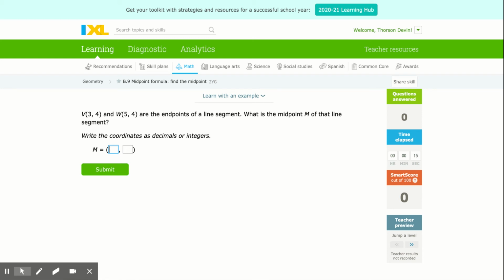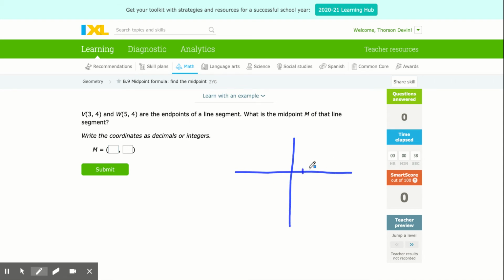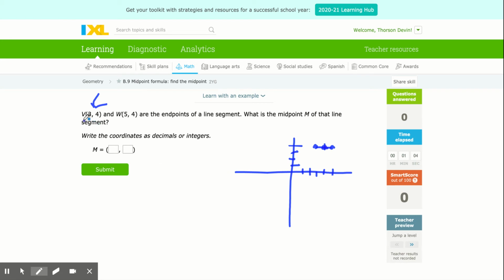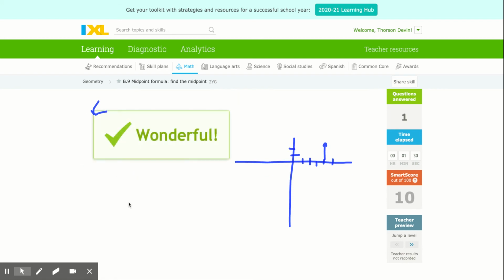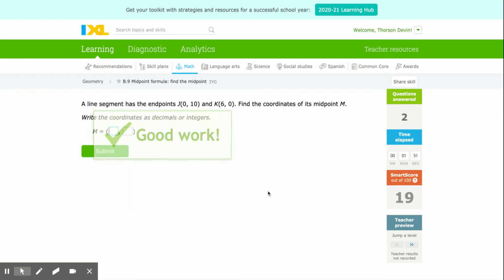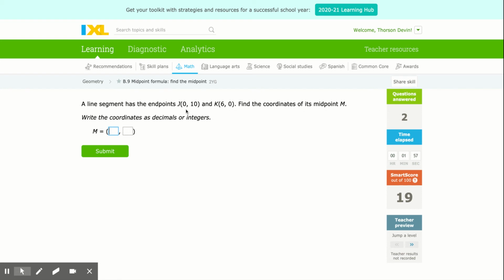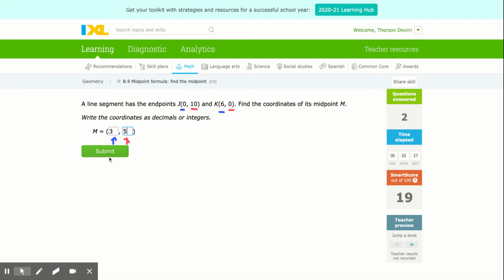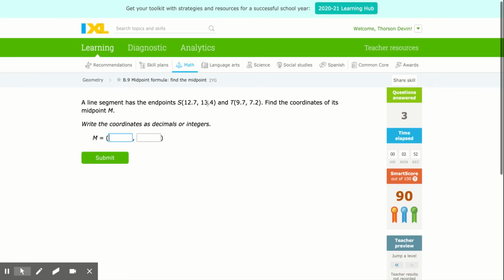IXL - Midpoint formula: find the midpoint (Geometry practice)